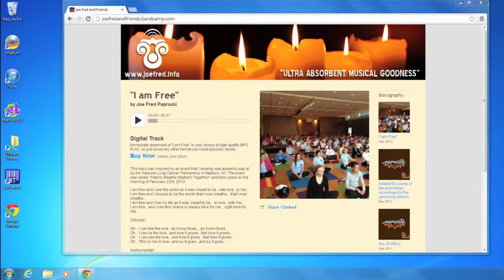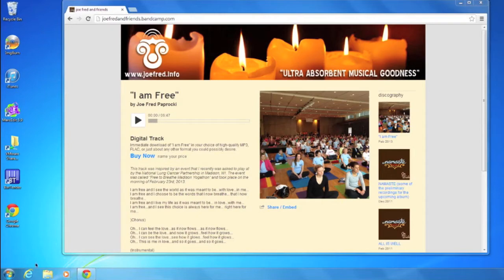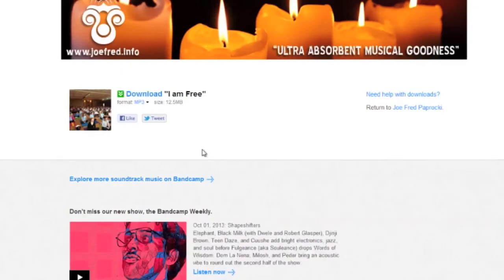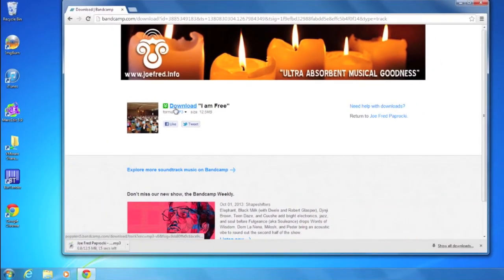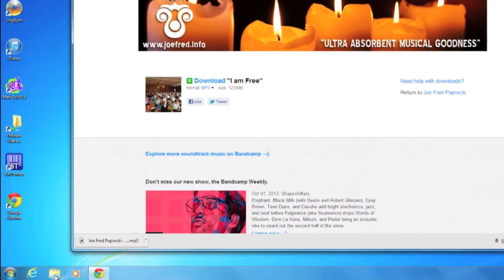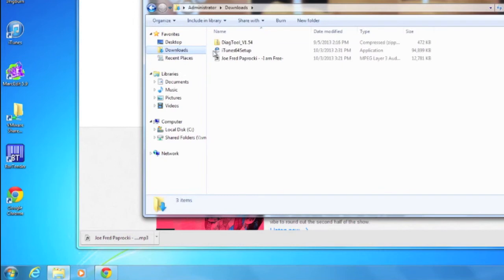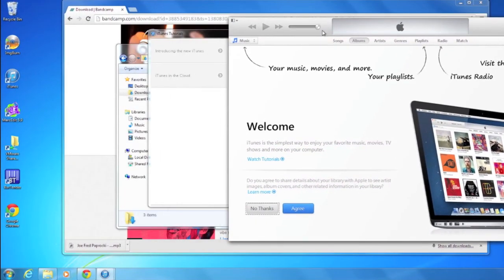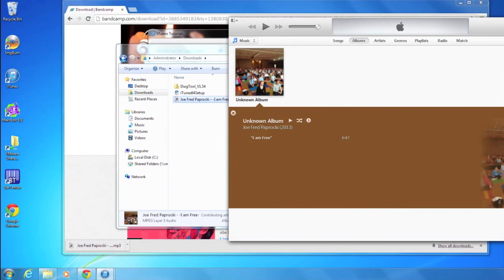BANDCAMP (for PC users): downloading a SINGLE SONG and importing into your ITUNES music library...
This video shows how to download single songs from Joe Fred's BANDCAMP musician page and then import the song into your ITUNES library for your listening pleasure...

The song used for this demonstration is I AM FREE, however, the process of downloading and importing songs into your music library is the same for any song you would like to download.  The only thing that changes is looking for the specific name of the song that you are downloading in the "downloads folder" once the song if finished downloading from the website and onto your PC :)